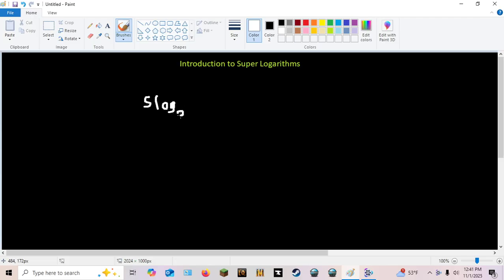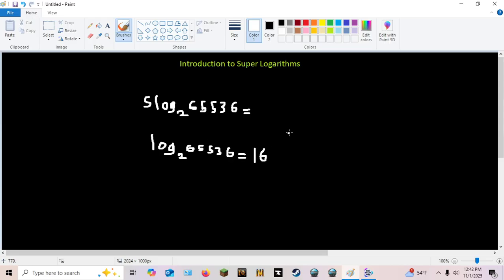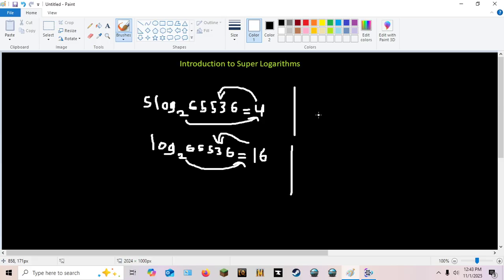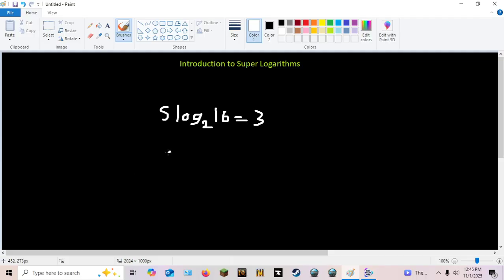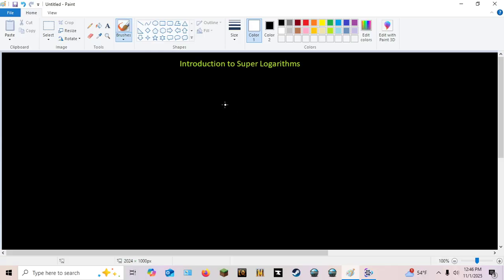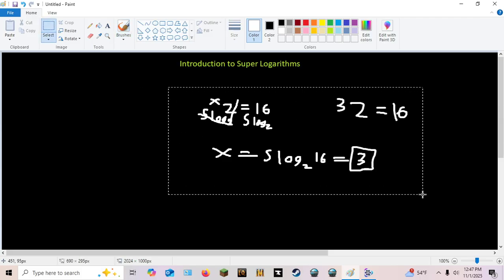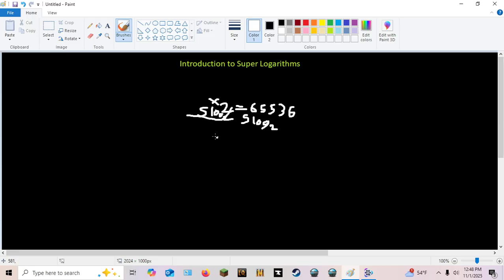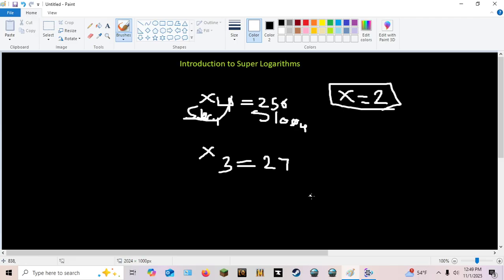Introduction to Super Logarithms and Tetration Equations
0:00 - Intro
0:20 - Evaluating and Comparing Super Logarithms and Logarithms
3:24 - Tetration Equations
9:06 - Outro